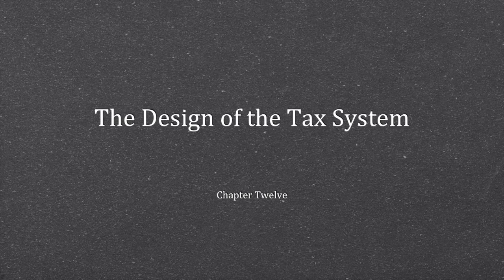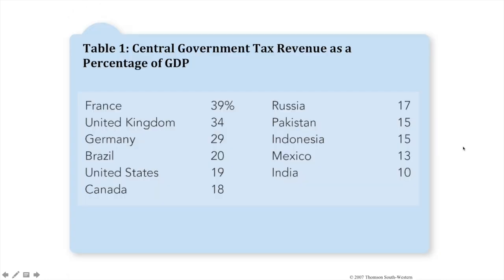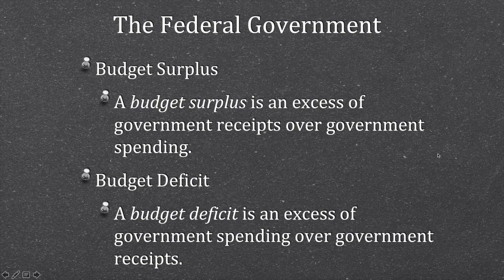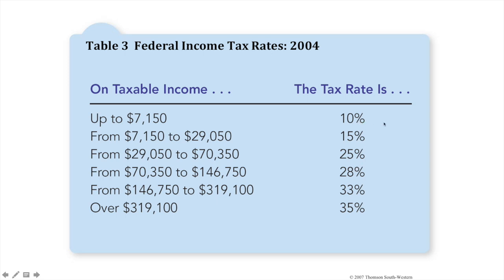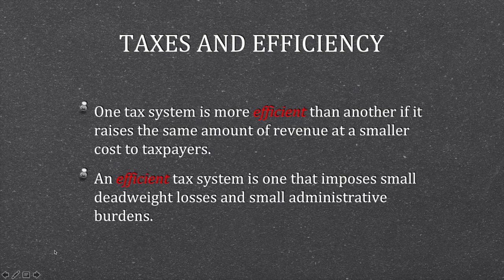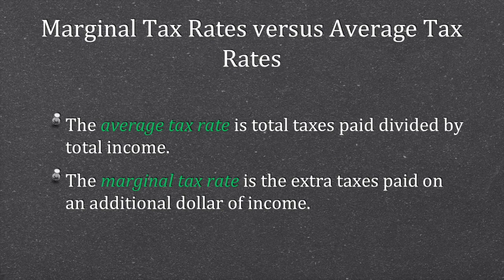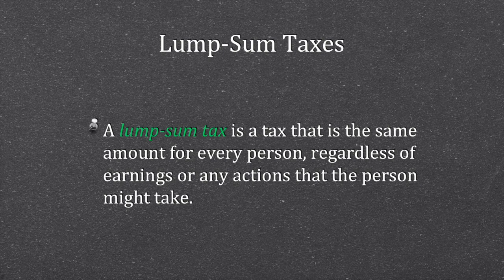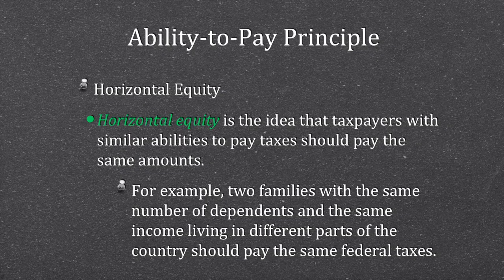The Design of the Tax System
This video is about The Design of the Tax System